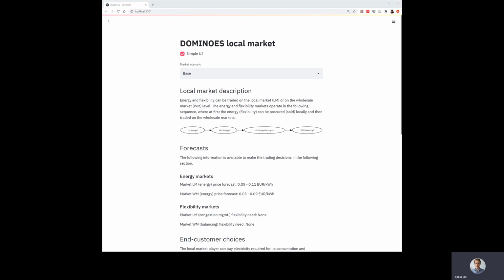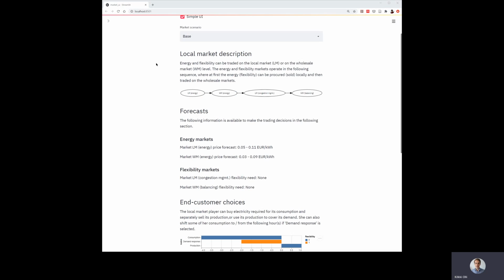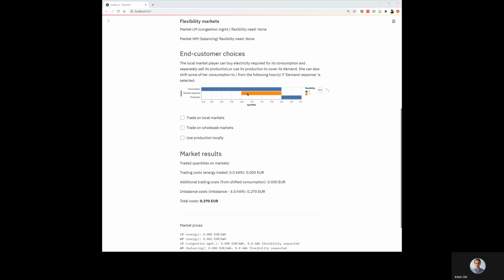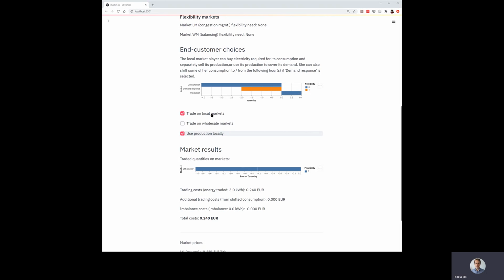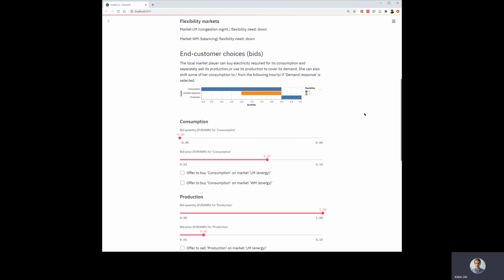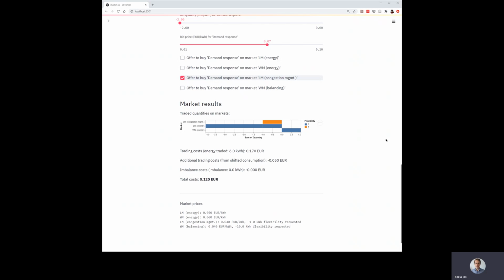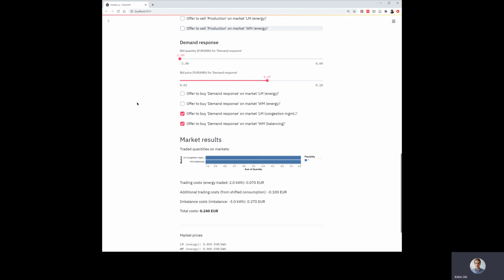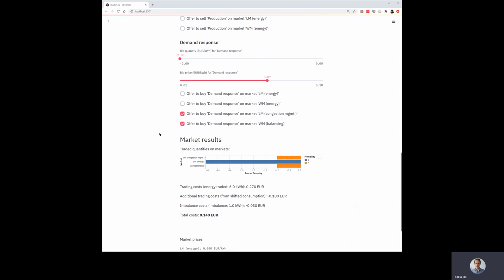DOMINOES webinar - Market model visualisation